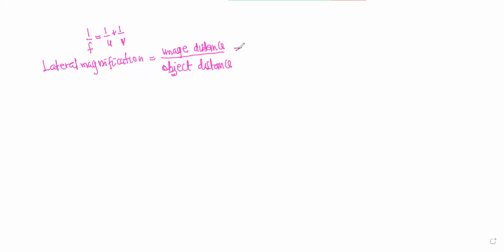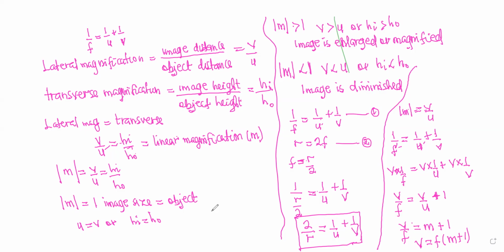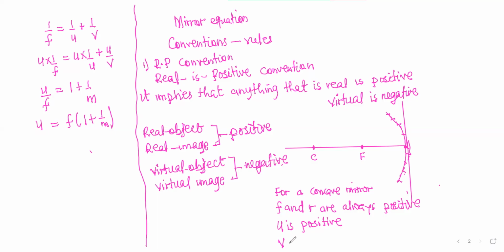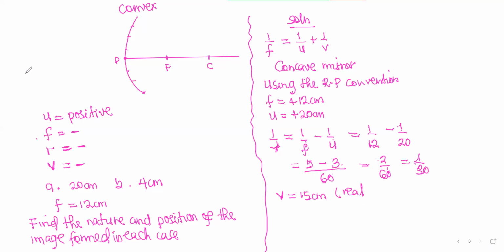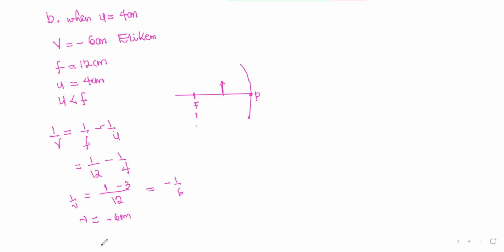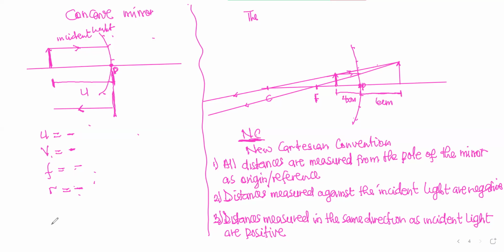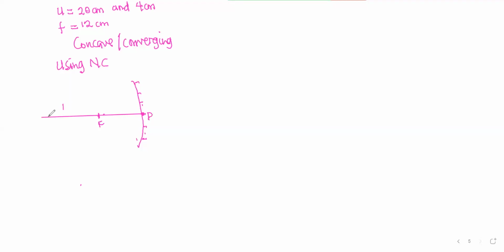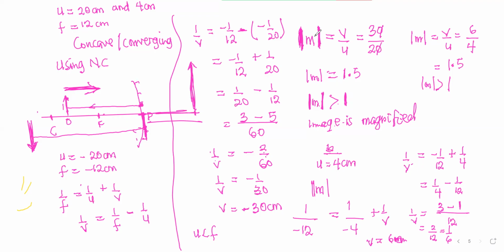APPLICATION OF THE MIRROR FORMULA